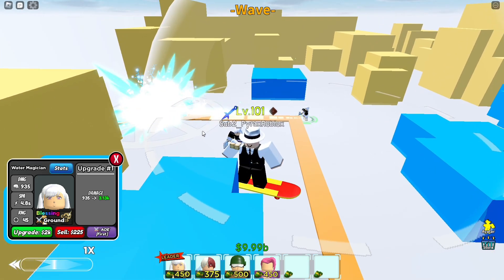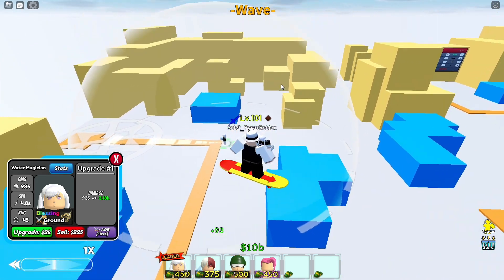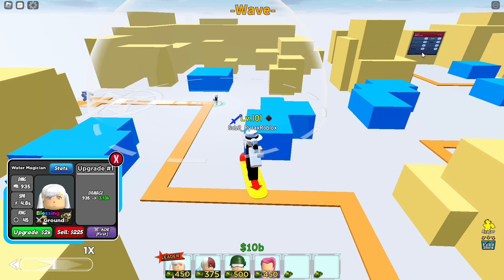Noelle has INSANE ANIMATIONS. All star tower defense noelle showcase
Noelle showcase on all star tower defense and she has insane animations
Noelle astd showcase
Water magician noelle all star tower defense showcase

Have an amazing day moving forward! you are amazing :D

อัพเดทใหม่ข่าวอัพเดทใหม่ทั้งหมด! ทันจิโร่ ไข่ รหัส และอื่นๆ

Unit showcase, astd unit showcase, astd unitshowcase, astd unit review, astd unit, astd showcasing units,